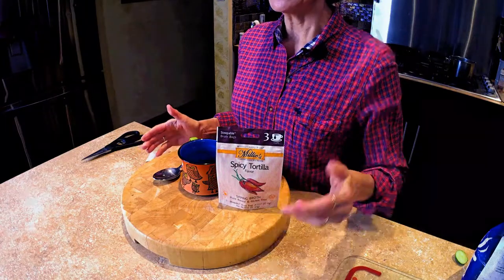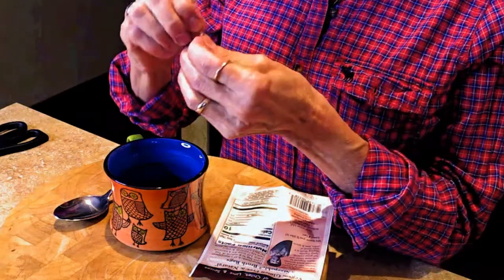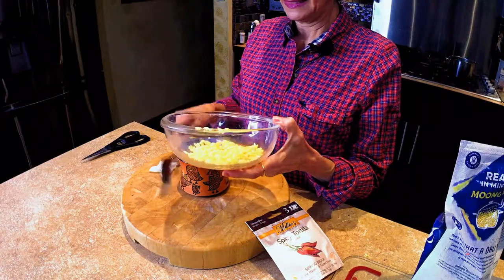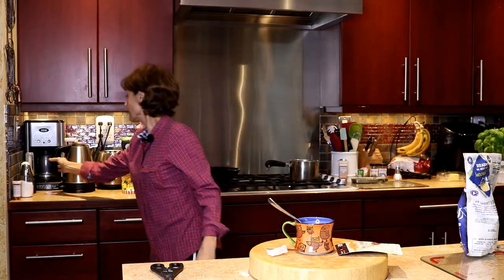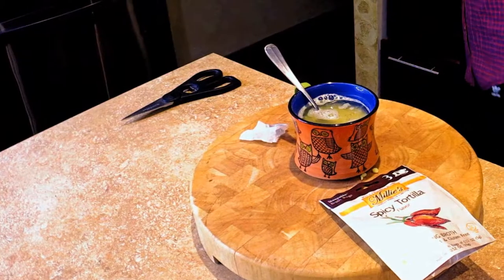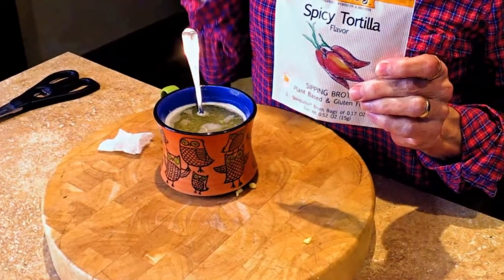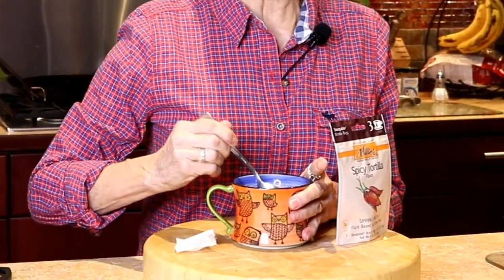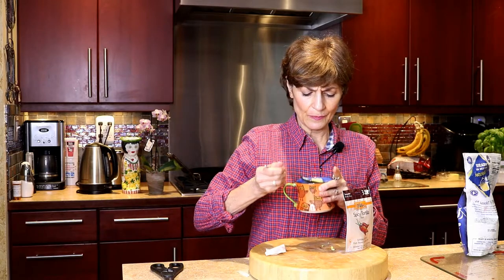The gentle lentil brothtail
Lori makes a super easy 2 ingredient brothtail called the Gentle Lentil. 2 minutes and you're done.